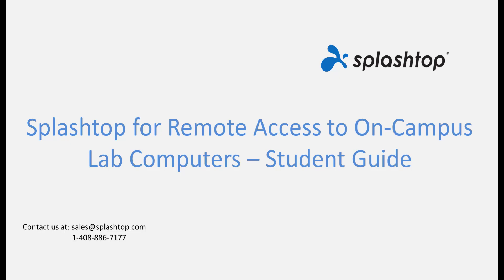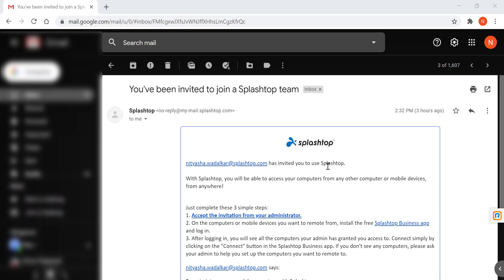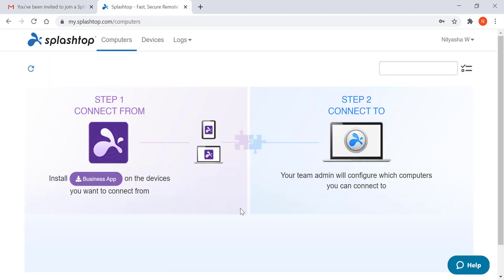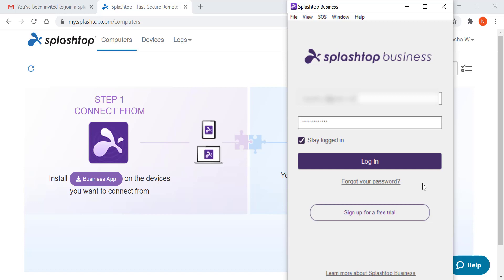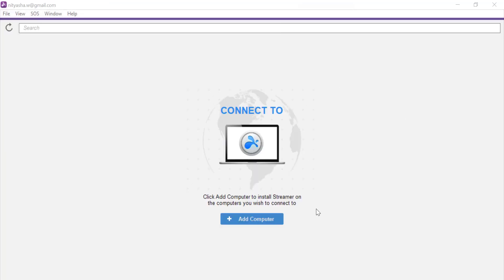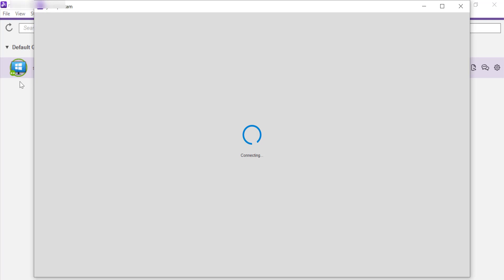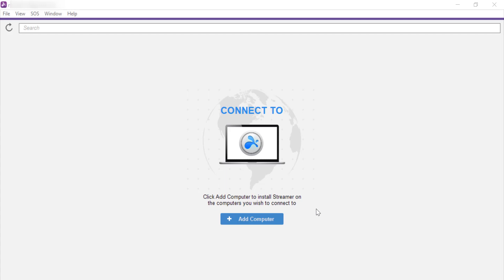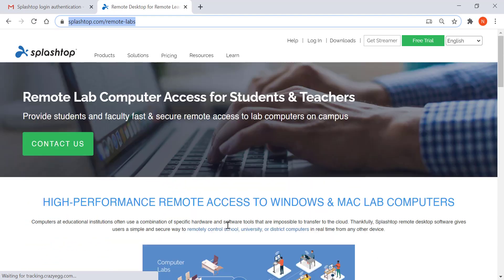Splashtop for Remote Labs - Student Guide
This video demonstrates how students can remotely control on-campus Windows and Mac lab computers from any device and anywhere. IT teams of educational institutions can easily set up, schedule, and manage student remote access to on-campus computers.

0:00 Introduction
0:18 Invitation Navigation
0:59 Download and Install Business Access
1:36 Connecting to Remote Computer
2:54 Conclusion